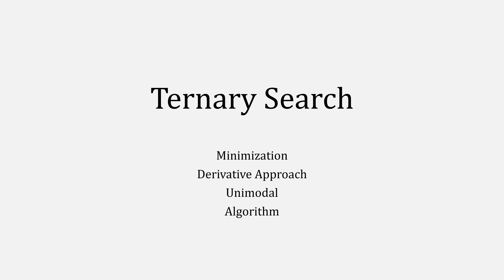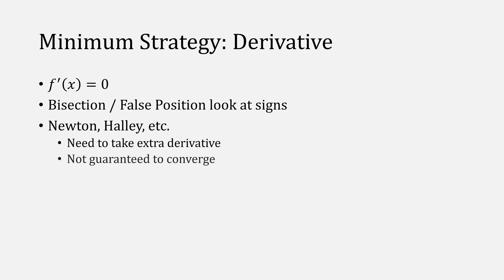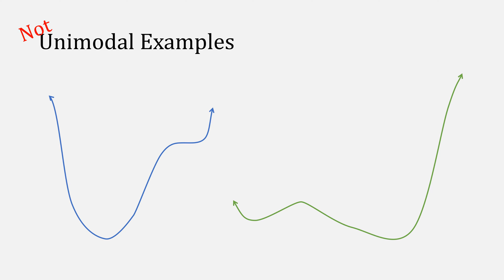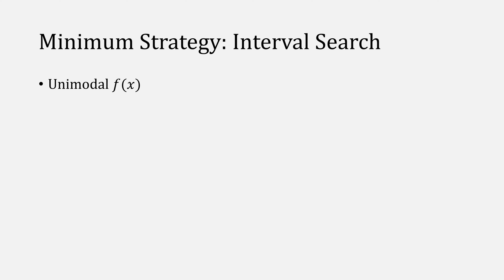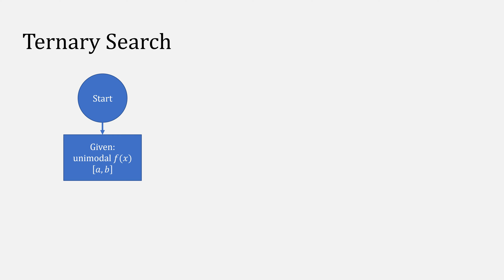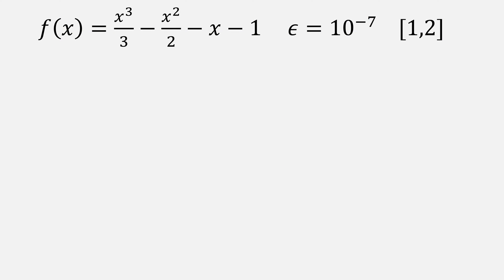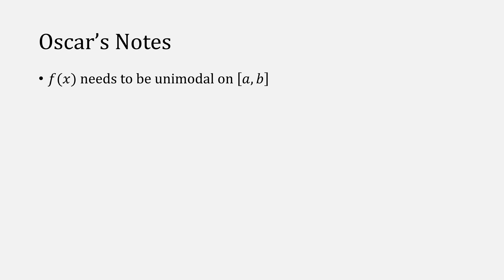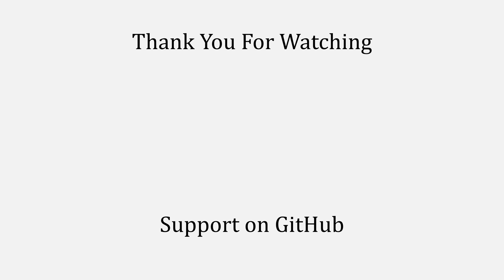Ternary Search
Ternary Search is an interval-based divide-and-conquer algorithm for finding the minimum of a unimodal function. This video describes how to find a minimum when the derivative is know, defines unimodal, presents interval-based approaches for minimum finding, and visualizes the algorithm. Example code available on GitHub

Chapters
0:00 Intro
0:23 Minimum Finding
0:42 Derivative Plot
1:01 Minimum Strategy: Derivative
1:32 Unimodal
2:24 Unimodal Examples
2:35 Not Unimodal Examples
2:48 Maximum Finding?
3:11 Splitting into Intervals
4:26 Minimum Strategy: Intervals
5:09 Ternary Search Algorithm
5:58 Ternary Search Visualized
6:32 Numerical Example
7:03 Optimization 1 - Test Ends
7:39 Optimization 2 - Check Equal
7:56 Discussion
8:28 Oscar's Notes
9:04 Thank You